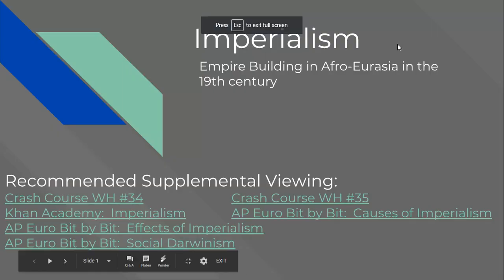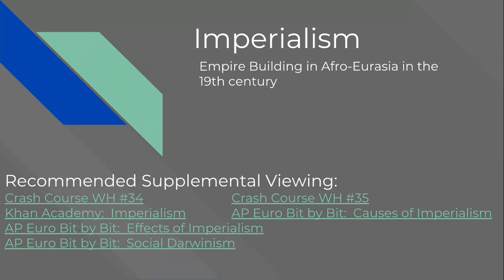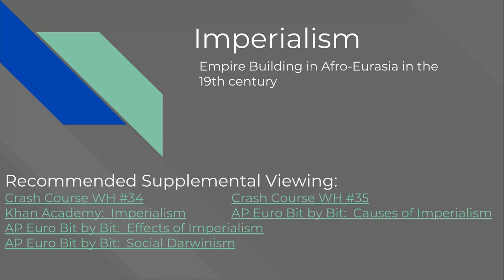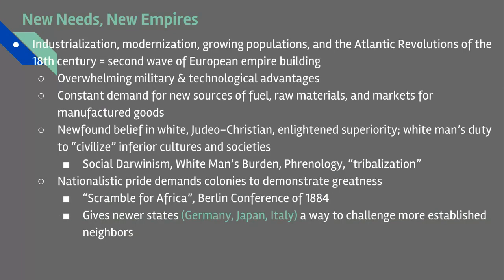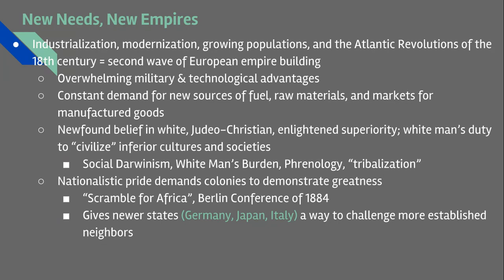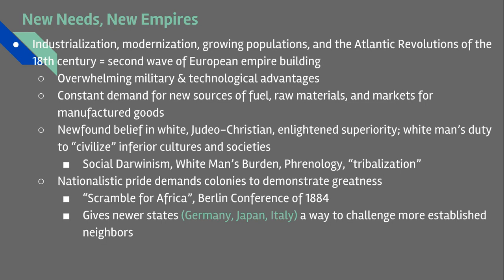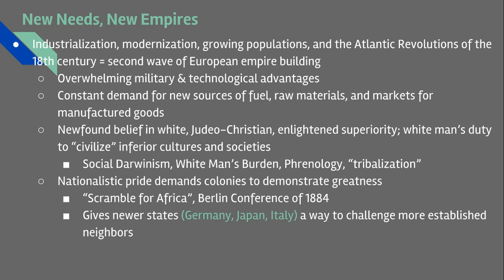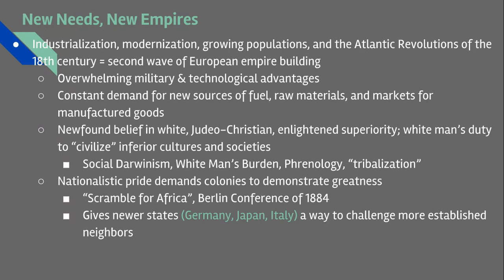Unit 20 - Imperialism - Part 1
AP World Lecture Series